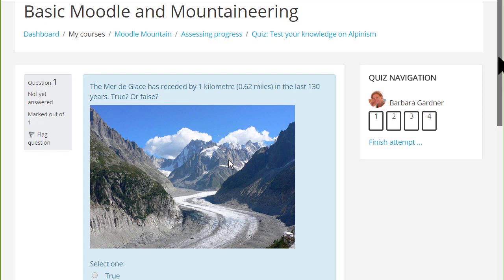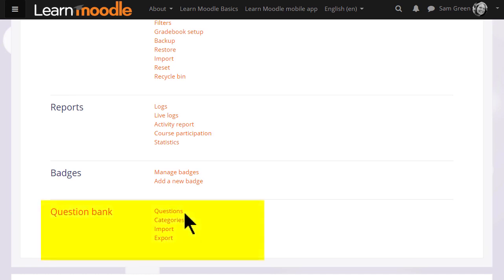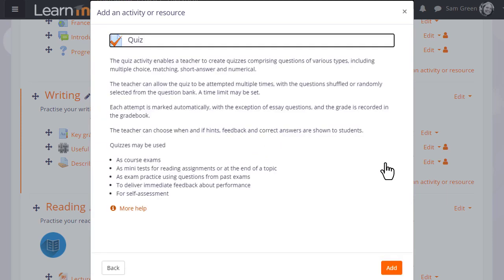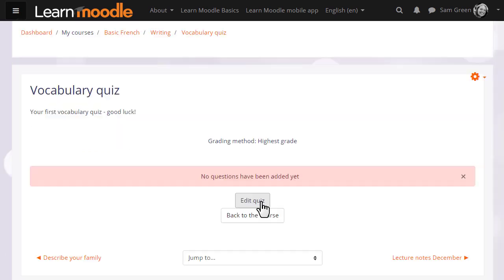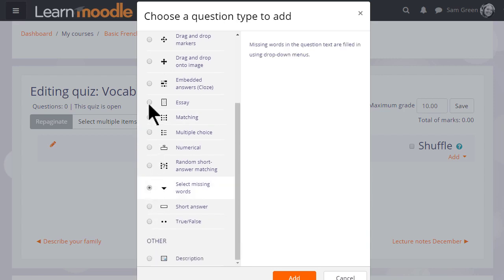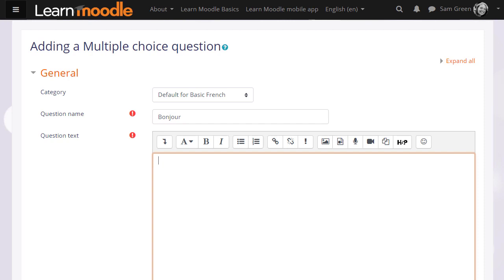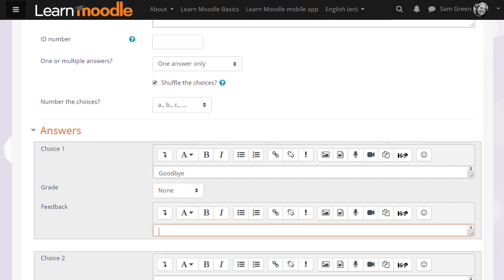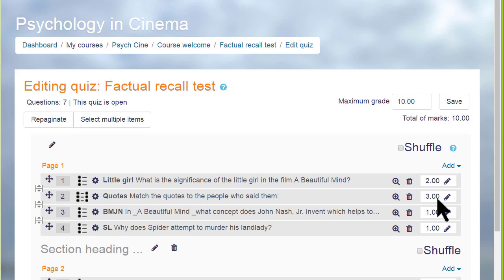How to create a quiz in Moodle (a tutorial)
Credit to Moodle Youtube Channel
Tutorial for students and reference for faculty of University of Caloocan City - Computer Studies Dept